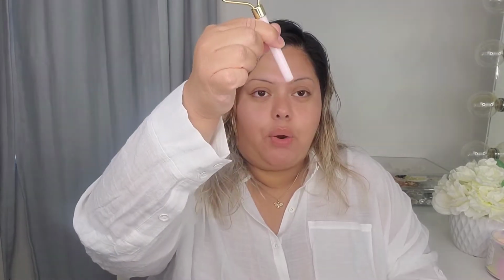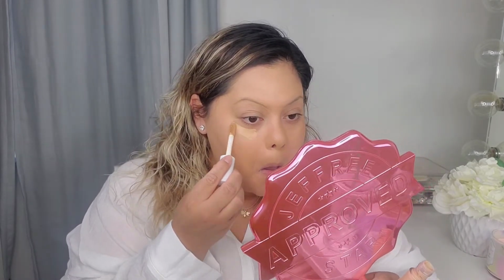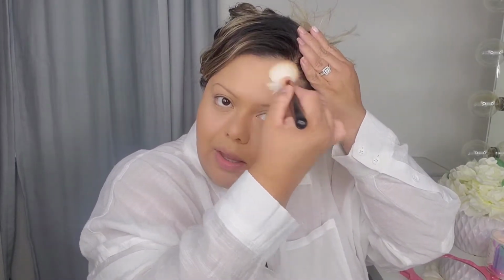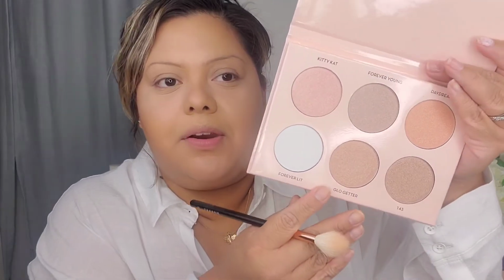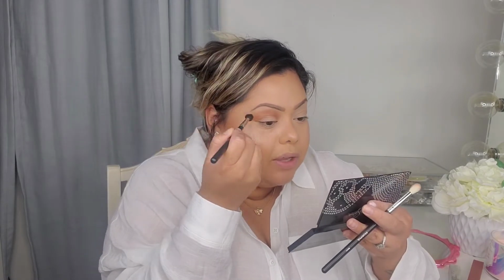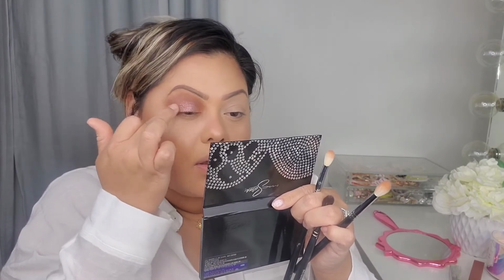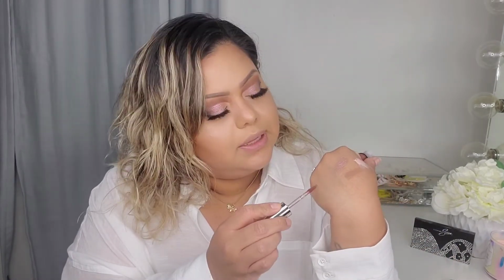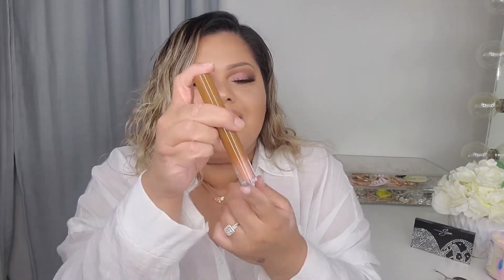Quarantine Makeup Haul/ Get ready with me, reviewing new products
Hi Beauties! in today's video I share with you  products that I have recently purchased online during this Quarantine. I'm currently home being safe while trying to remain positive during these hard times.